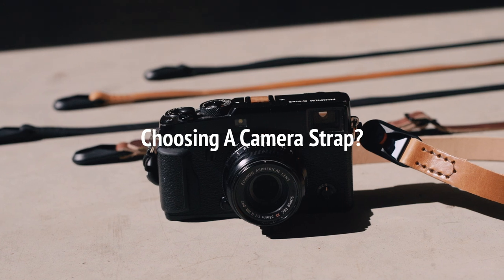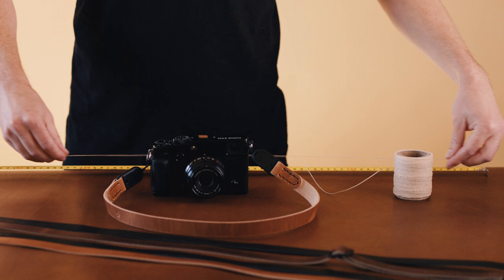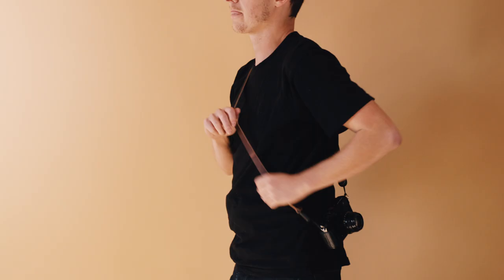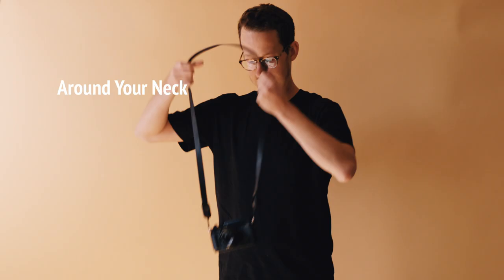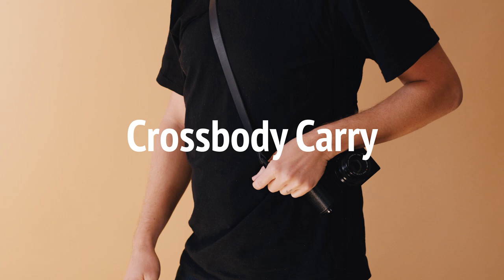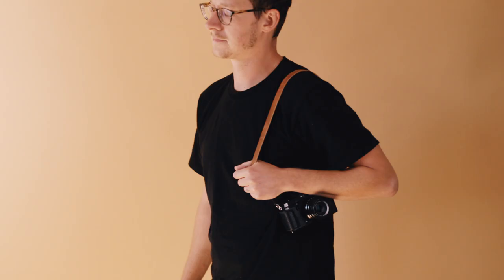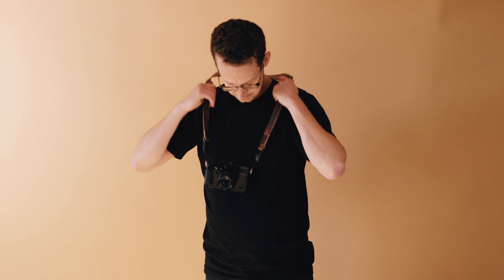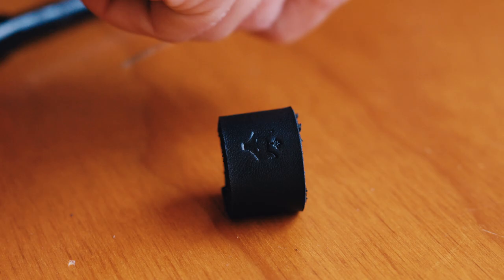Deciding Which Camera Strap to Buy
Here's a quick guide to answer common sizing questions when you're looking to buy a new Peak Design integrated or Split ring leather camera strap from us.